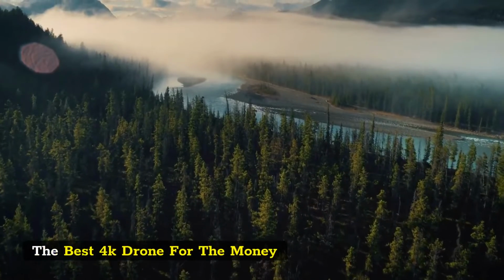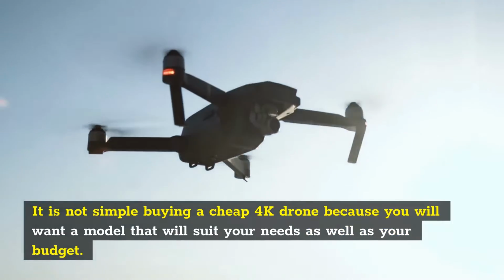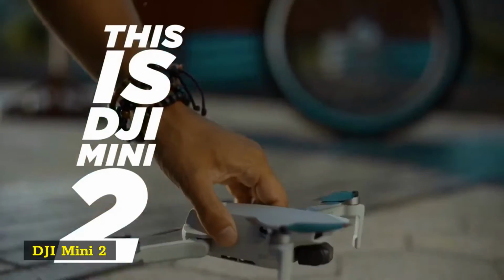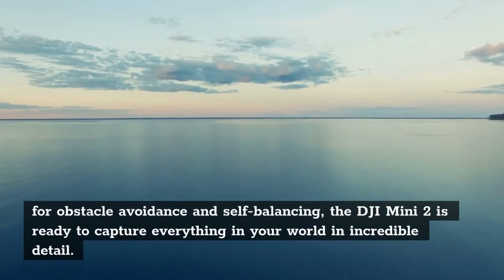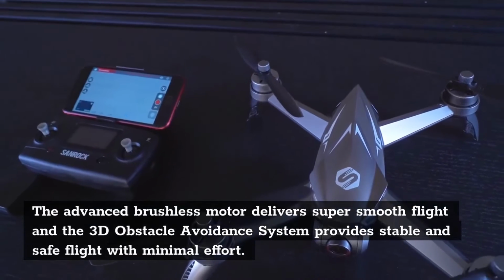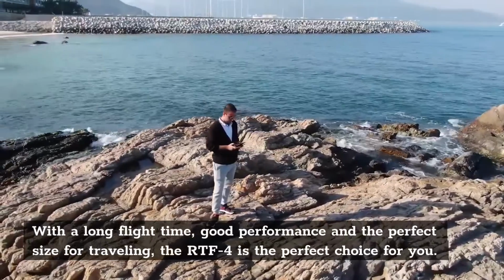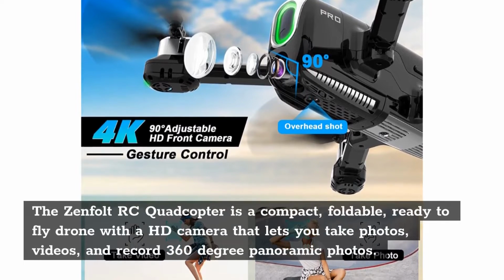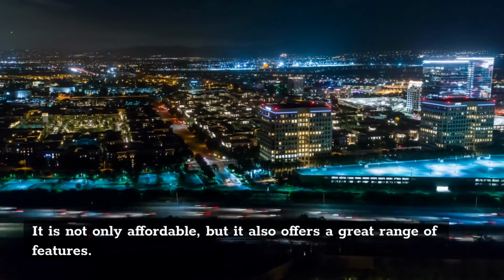Best 4k Drone For The Money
Looking for the best 4k drone for the money? Here you will find the most affordable 4K drones and some excellent models to check out
If you are looking for the best cheap drone then thai video is for you.
Top 3 Best 4k Drone For The Money
DJI Mini 2
SANROCK B5W GPS Drones with 4K UHD Camera

The best drone for the money. In this video, we are going to look at some of the best drones for the money. We start off with the DJI Mini 2. This is an affordable, compact camera drone. It’s very small and light.
We will also look at the SANROCK B5W which is an affordable foldable drone that can fly outdoors and indoors. It can also be folded into a very small package.
We will look at theZenfoltRC which is quite amazing for kids and beginners.
Gadgets + Deals = Amazing! Discover the latest and coolest gadgets, and get the best tech deals. From the latest smartphones to smartwatches, drones and more, Gadgets Club has everything gadget lovers are looking for at prices to amaze you.

About the video Best 4K drone for the money.
Thai video is for the ones who want to buy a cheap 4k drone but still want a great product.